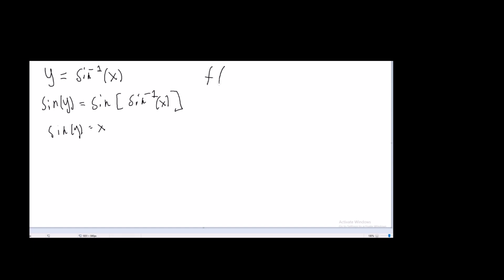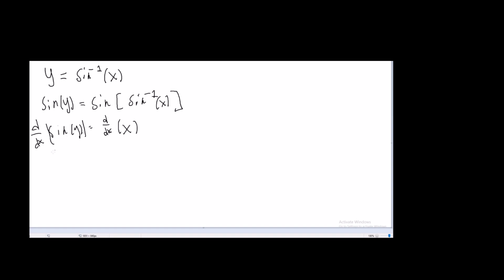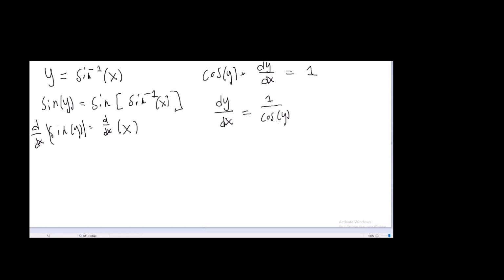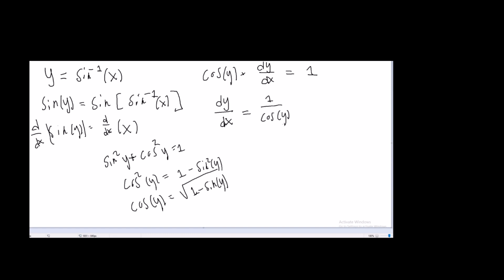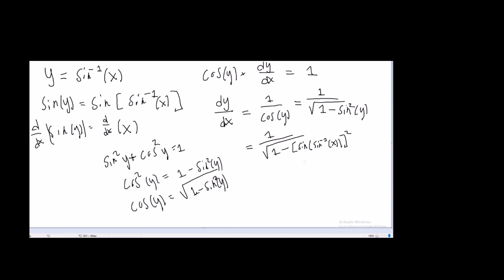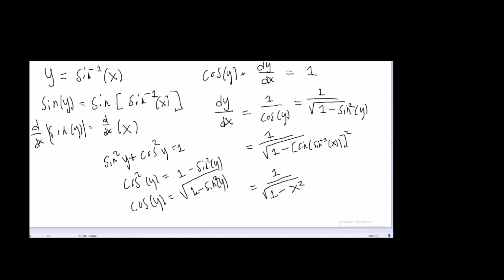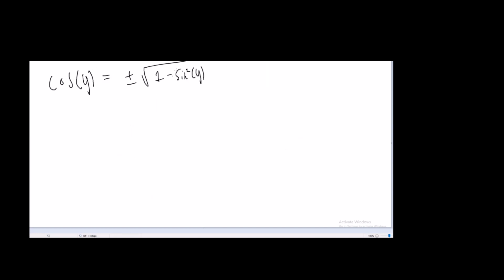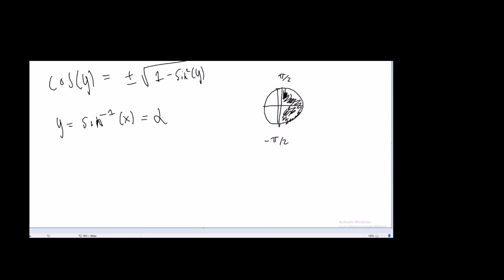Derivatives of trigonometric functions 2.1 arcsin(x)